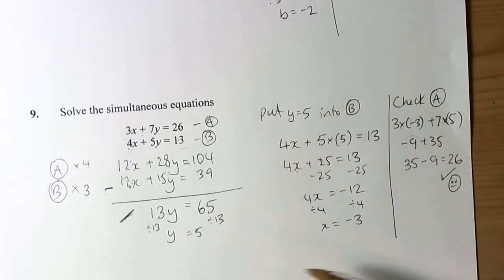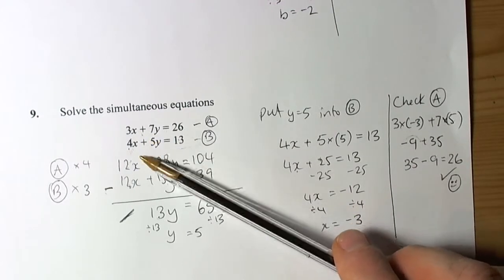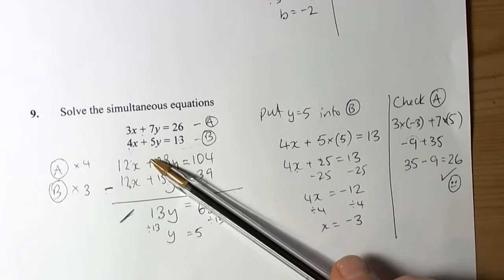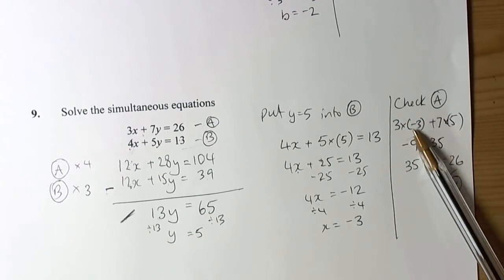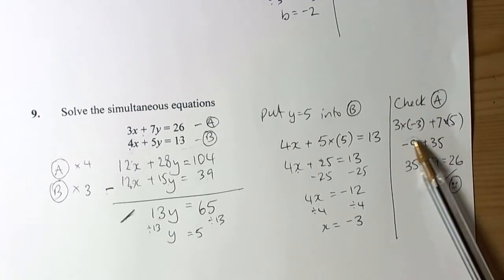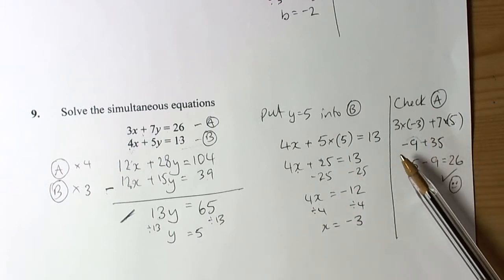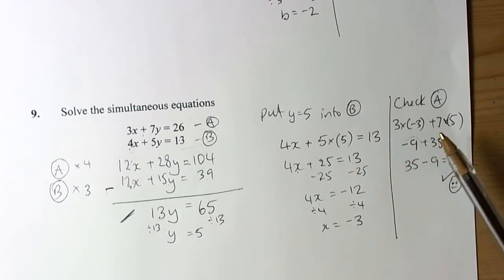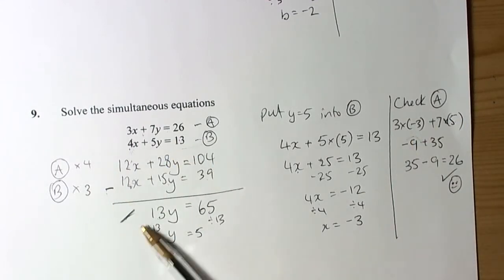Q6 Q8 Q9 Simultaneous Equations 10A2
Solving simultaneous equations using both a graphical approach and an algebraic approach.